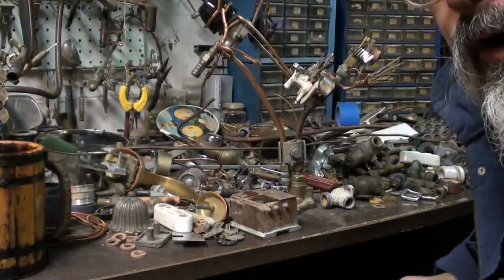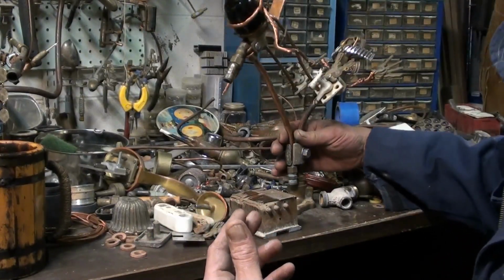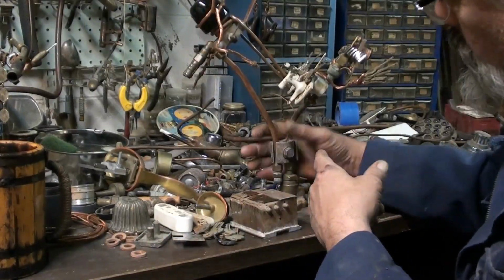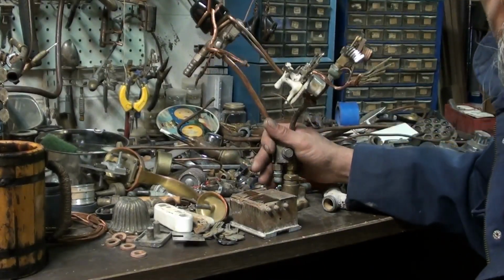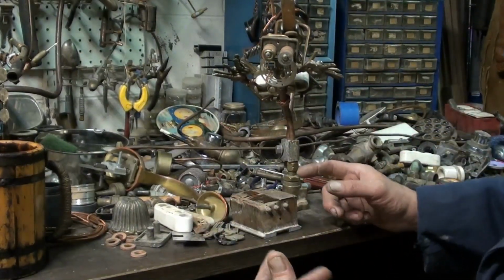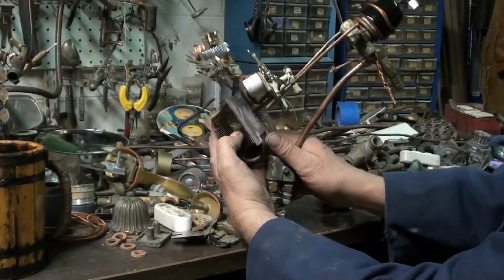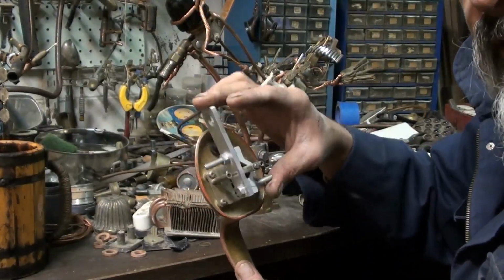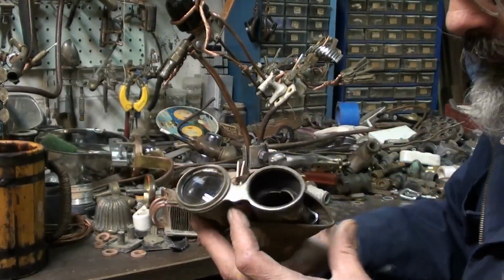steampunked! changing concept of perception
I describe the complexities involved with the creation of my art